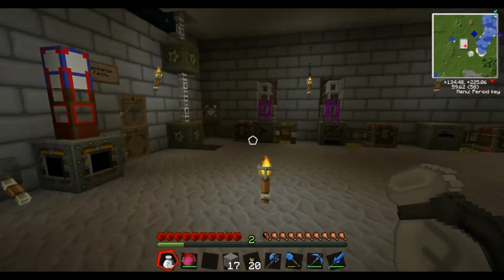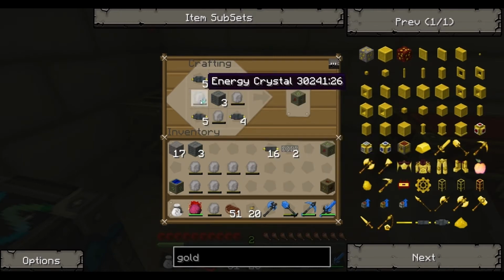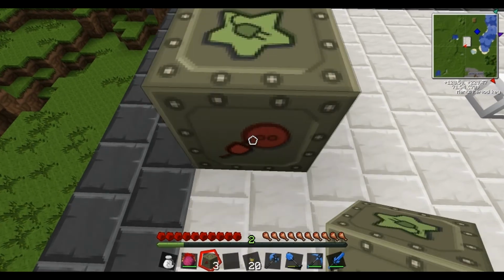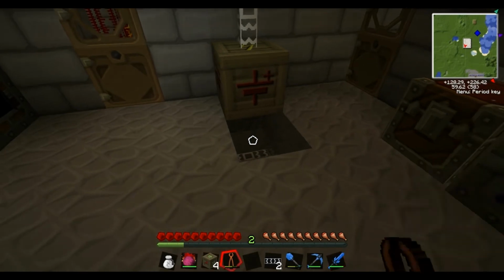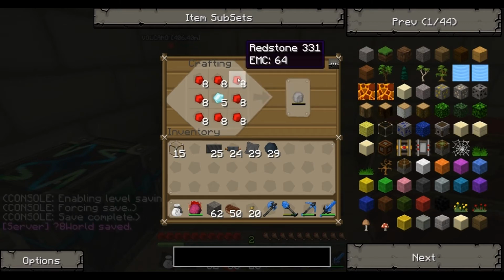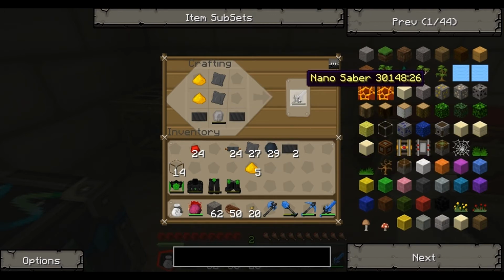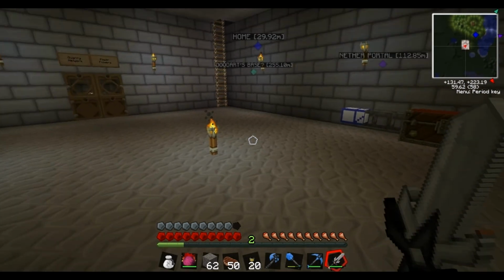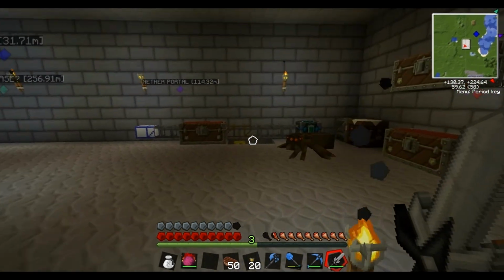Turner's Tekkit Tutorials: Episode 8 MV Solar Array, MFE, Nano Armour and Overclockers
In this series Turner delves into the world of Tekkit.

In this episode we Learn how to upgrade our power grid to MV solar arrays powering MFEs and build an awesome set of armour before finally making some overclockers for our machines.

LLO Gamers made by Gamers old enough to know better!